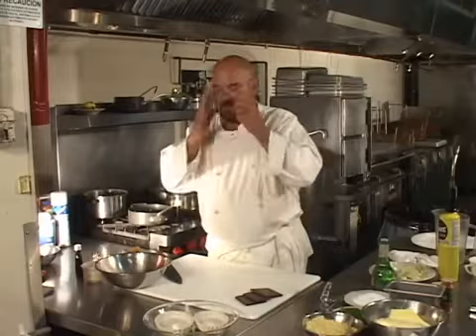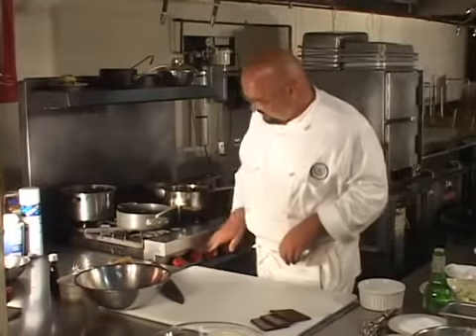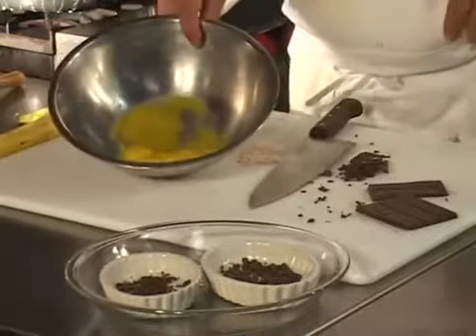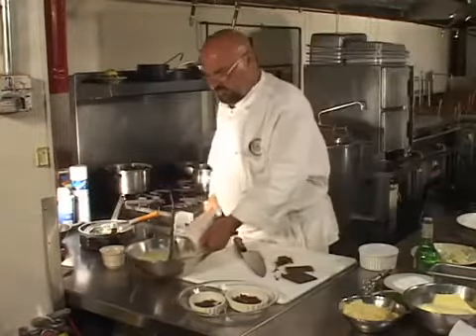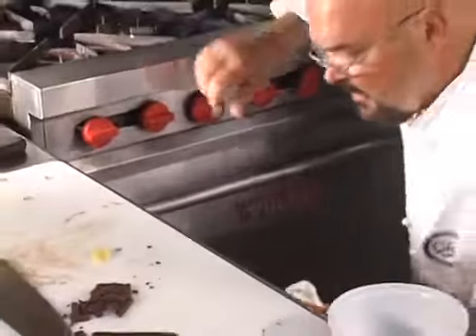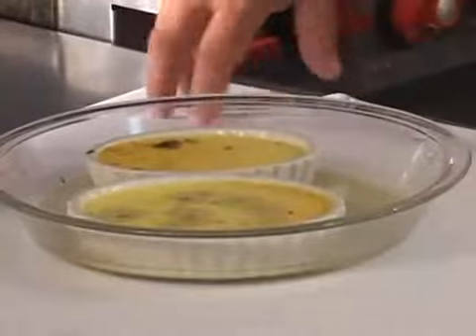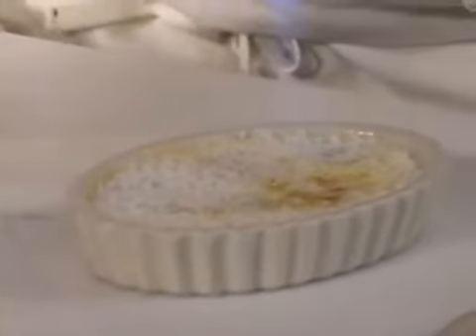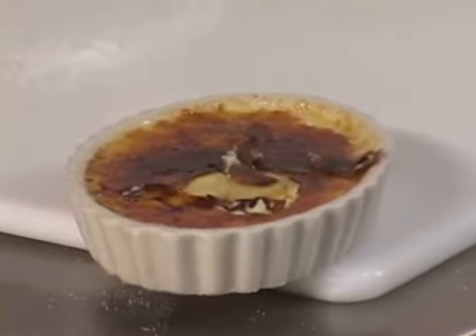Vintage-1998- Creme Brulees w Choc n Pear - RV KITCHEN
Description
This is a very tasty and popular dessert. It can be made well in advance and is incredibly easy to do. Different flavors that utilize fruits, liquors, chocolates etc... can be easily imposed by the cook to create your own unique personal versions of this classic.
This video demonstrates a couple of different garnishes you can place inside your creme brulee molds before filling and baking them.
Basically, creme brulee is easy and inexpensive to make. Many different cooks have come up with all kinds of ways to flavor and enhance these little devils.

Highlights
Yield: Makes 6-8 individual servings
Hands on Preparation Time: 15 minutes
Total Preparation Duration: 90 to 120 minutes

Ingredients
3 cups heavy cream
6 extra large egg yolks
2/3 cup granulated sugar
1 whole vanilla bean split in half lengthwise and scraped out or 2 tablespoons of pure vanilla extract
6 tablespoons finely chopped bittersweet chocolate
A few thin slices ripe banana

Method
Divide the chopped chocolate among the creme brulee molds (add a little thin sliced banana or sliced poached pear, raspberries etc... if you want). In a mixing bowl, cream the eggs and sugar together with a whisk. Scald the cream in a small saucepan with the scraped bean filling and the empty bean shell or add the two tablespoons of extract. Add the cream to the egg mixture pouring it in a steady stream while whisking. Strain the custard mixture through a fine strainer. Divide the custard among the 6 ounce creme brulee molds. Place the filled molds onto a flat sheet pan and then add hot water to the sheet pan to cover the sides of the molds half way up. Bake them at 325 -350 for approximately 15-30 minutes or until they are slightly firm and no longer "wet" in the middle. When done, remove them from the oven and place the ramekins onto a cooling rack at room temperature. If necessary, wipe the ramekins clean with a wet towel while they are hot/warm, keeping in mind that the creme brulee will be served in these ramekins. SPECIAL NOTE - If you use a ramekin other than a creme brulee ramekin (which I don't recommend) and it is deeper than it is wide you should place the unbaked custard into a hot water bath (not a half sheet pan) in the oven during the baking process.

TO CARAMELIZE THE SUGAR ON TOP - When the ramekins have reached room temperature evenly sprinkle 1/2 to 3/4 of a teaspoon of granulated sugar onto the top of each one. Using a propane torch, carefully "torch" the sugar on the top of each brulee until it caramelizes and has completely melted. Allow the sugar to set hard for a couple of minutes before serving. Place the creme brulee onto a doily or white folded napkin on the plates. I also recommend a crispy cookie to be served with them and sometimes a single floret of whipped cream on a small edge of the caramelized sugar.
This preparation is now complete and ready to be served.

Common Mistakes
The overcooking of this dessert will change the texture and should be guarded against. Also, if the chocolate is not cut up small enough you may end up with hard pieces in the bottom of the ramekin instead of a smooth chocolate bottom which is one of the highlights of this dessert.

Storage Specifications
You may bake the custards in advance and store them covered in the refrigerator for up to four days without hesitation If you are using a bona fide brulee mold the caramelizing of the sugar will temper the custard temperature automatically. If you are using a deeper mold, (which I do not recommend) the brulee's should be removed from the fridge an hour before you intend to serve them and allowed to sit at room temperature. This soft custard should not be served cold, instead at room temperature or very close to room temperature.